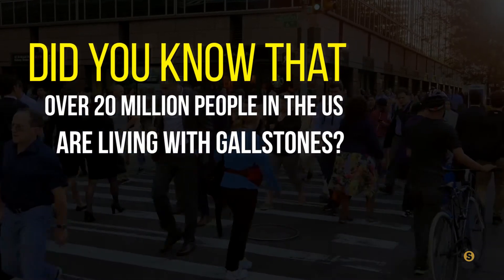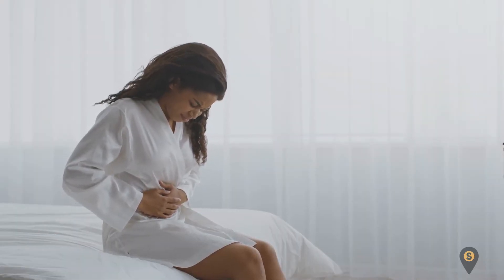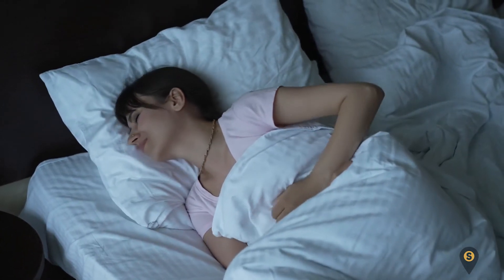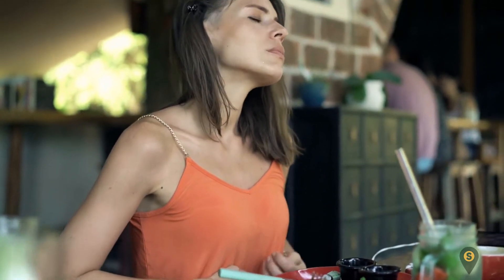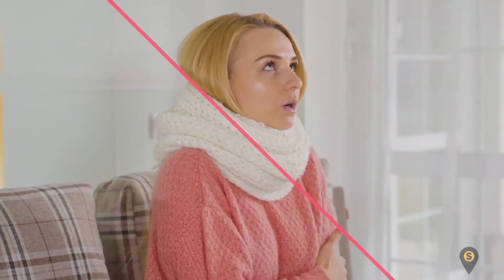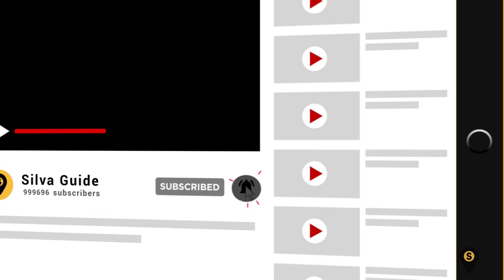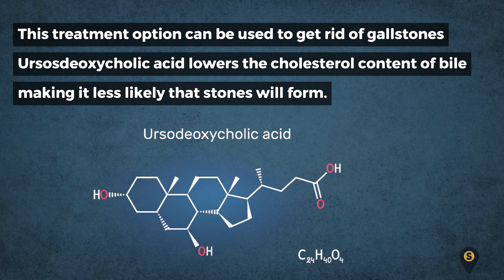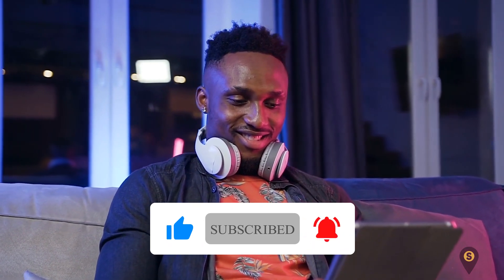Gallstones Symptoms and Treatments | Causes of Gallstones | SILVA GUIDE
Hey there our lovely viewers, In this video we have discussed Gallstones symptoms and treatments. Hope you will find something informative from this video.

Timestamps:

Intro- 0:00

1. Biliary colic - 1:14
2. Infection - 2:01
3. Jaundice - 2:23
4. Cholecystectomy - 3:00
5. Ursodeoxycholic acid - 3:16
6. Lithotripsy - 3:30

Do you know that a gallstone as small as grain can reduce the quality of life and cause you pain? Oh Yes! It could get stuck at the opening of the gallbladder or the ducts causing a lot of pain and discomfort. It is important to note that the symptoms of gallbladder stones are determined by the size of the gallstone. Some stones lie quietly in the gallbladder causing no symptoms. And most people with this type of silent stone never bother to remove it. Interestingly, small stones can cause the most trouble. When the gallstone causes trouble in the body, the symptoms may include:

1. Biliary colic:

This is one of the telltale signs of Gallbladder stones. It occurs especially when a stone can’t pass through the opening of the gallbladder, thereby blocking the passage. And when this happens, the contraction in the gallbladder causes severe pain. This condition is known as biliary colic. This pain is not like any other pain. It is more common after eating, especially foods rich in fat. The pain could last from fifteen minutes to few hours. However, in rare severe cases, the individual will experience 24 hours of non-stop pain. Have you been experiencing pain at the center or upper part of your abdomen? You need to see a doctor; this might be your body telling that something is wrong somewhere.

2. Infection:

 Do you know that infection is one of the fatal complications of gallbladder stones? When large stones obstruct your bile duct after leaving the gallbladder, bile accumulates in the gallbladder and ducts. This build-up of bile in the ducts causes an infection within the ducts. This condition presents itself with symptoms like fever and shivering.

3.  Jaundice:

This is characterized by a change in the colour of the skin and eyes to yellow. Due to the obstruction of the bile duct by the gallstone, the movement of bile to the intestine is restricted. And when this happens, bile, now leaks into the bloodstream causing signs of jaundice.

Before we continue our list with gallbladder treatments, take your health to the next level by clicking the subscribe button and ringing the notification bell to be the first to know when we upload health related contents like this one.

Treatment options of gallstone include:

1. Cholecystectomy:

This treatment option involves the surgical removal of the bladder. Cholecystectomy is done by making a large cut in the abdomen. Sometimes, this procedure is performed using a minimal invasive surgical procedure known as laparoscopic surgery.

2.  Ursodeoxycholic acid:

This treatment option can be used to get rid of gallstones. Ursosdeoxycholic acid lowers the cholesterol content of bile, making it less likely that stones will form.

3. Lithotripsy:

 Lithotripsy is an uncommon treatment option for gallbladder stone. This is carried out using ultrasound shock waves to break up gallstones into smaller pieces, which can safely pass in the stool. It is advised to use this treatment when there are few gallstones present.

Enjoyed the video? We’ll like to hear from you. What other gallstone treatment options do you know?